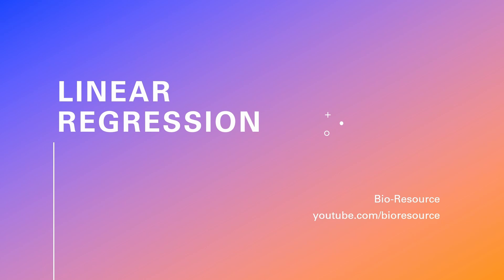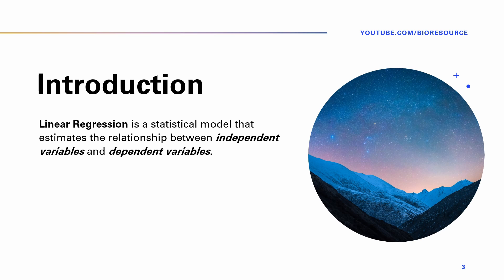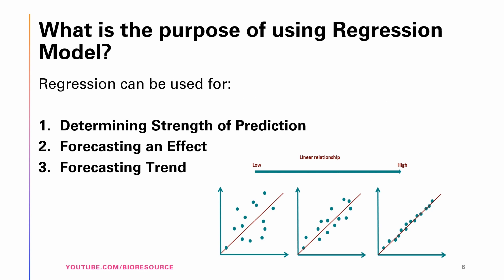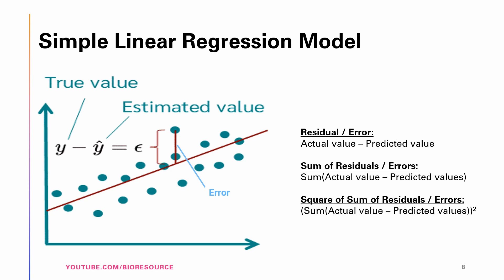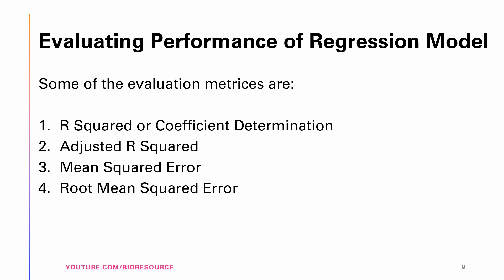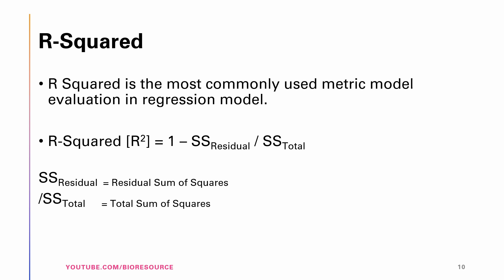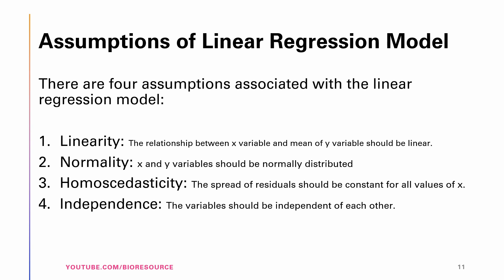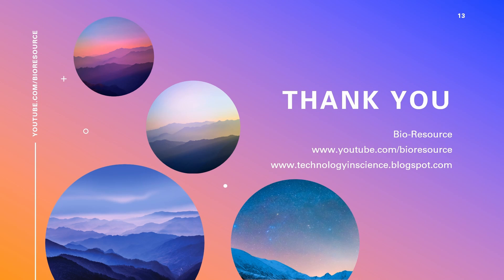Linear regression-Types of Linear Regression, Evaluation & Assumptions of Linear Regression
This video explains about Linear regression-Types of Linear Regression, Equation, Evaluation & Assumptions of Linear Regression

Linear Regression is a statistical model that estimates the relationship between independent variables and dependent variables.
Regression lets the researchers predict or explain the variation in one variable  based on another variable.

Types of Linear Regression:
Linear Regression is of Two types:
1. Simple Linear Regresision
2. Multiple Linear Regression

Simple Linear Regression examines the influence of an independent variable on the dependent variable, whereas multiple linear regression is used for examining the influence of several independent variables.

Regression can be used for,
1. Determining strength of predictors
2. Forecasting an effect
3. Trend Forecasting